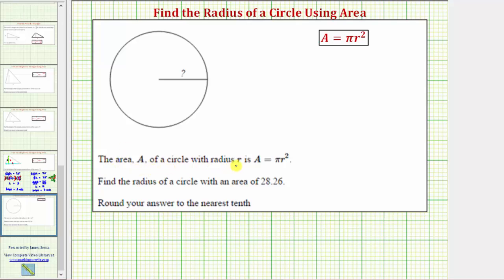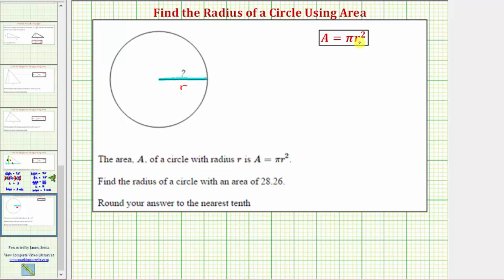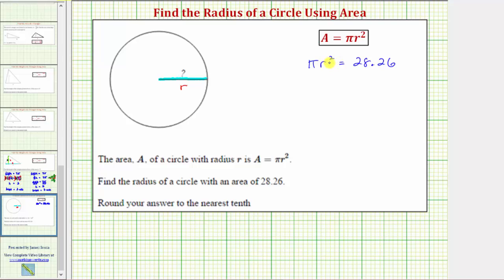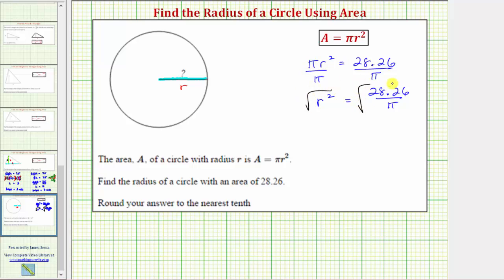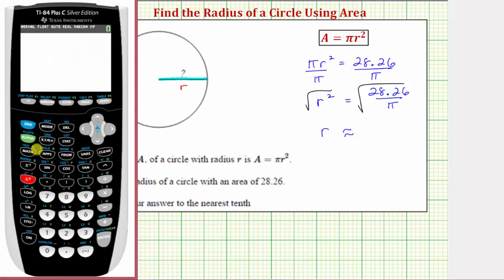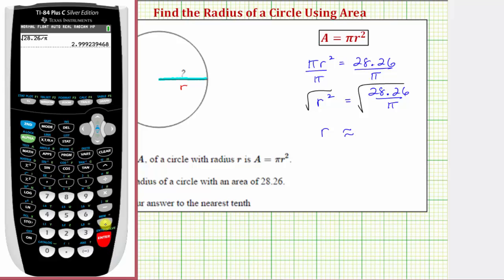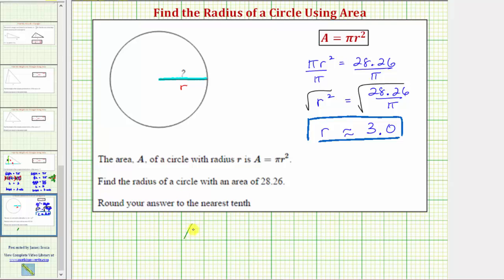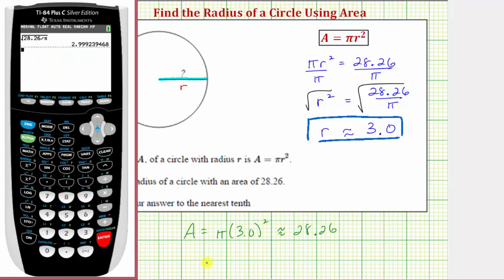Ex: Find the Radius of a Circle Given the Area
The video explains how to determine the radius of a circle given the area of the circle.